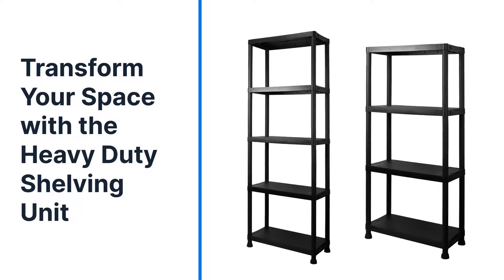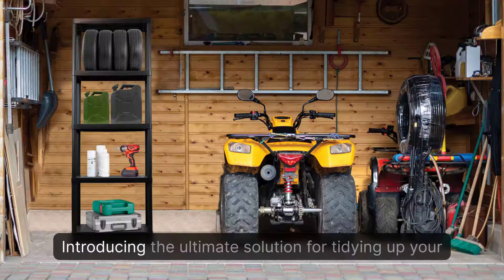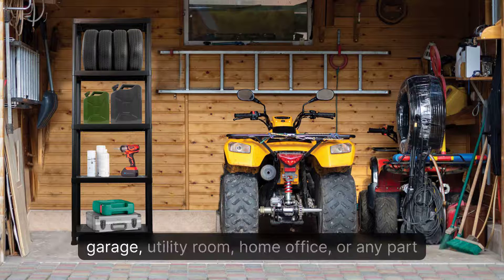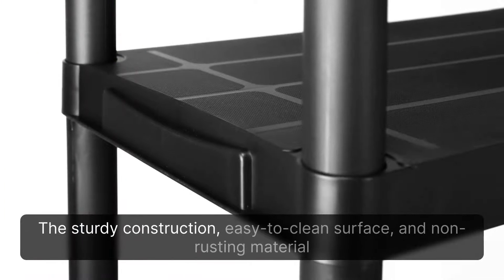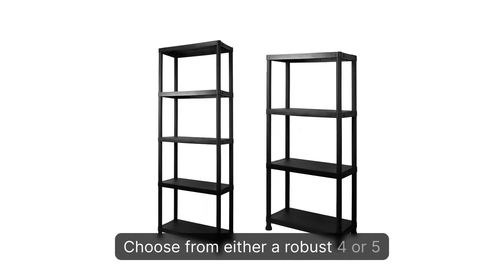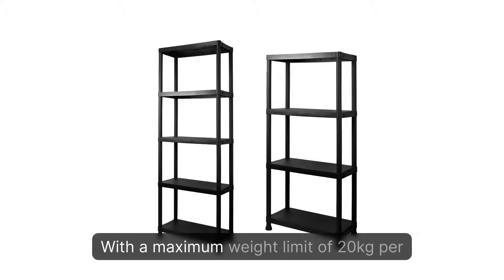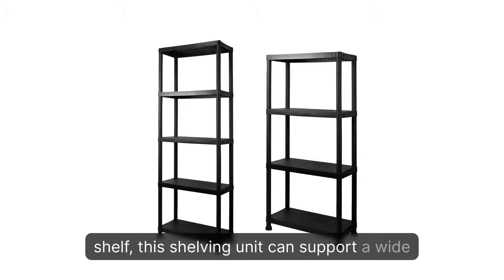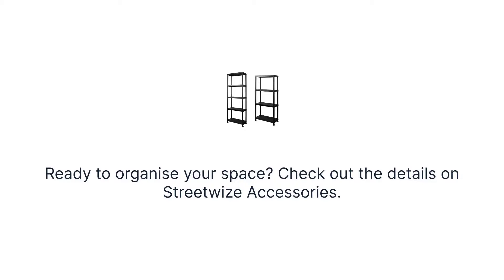Heavy Duty Shelving Unit (4-5 Tier) - SWSU1 / SWSU2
This Heavy Duty Plastic Shelving is a durable storage option that will help you stay organised. This sturdy shelving unit is ideal for creating efficient storage in your garage, utility room, home office, or any other room in your home. With a maximum weight limit of 20kg per shelf, this shelving unit can support a wide range of objects. Its solid design, easy-to-clean surface, and non-rusting substance make it a long-lasting and useful addition to your house.

• 4 or 5-Tier construction with a 20kg capacity per shelf

• Easy to maintain and simple to assemble

• Durable and rust-free construction

• SWSU1 Dimensions: 132 cm (H) x 60 cm (W) x 30 cm (D)
• SWSU2 Dimensions: 172 cm (H) x 60 cm (W) x 30 cm (D)

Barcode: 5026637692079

Stock Code: SWSU1 SWSU2